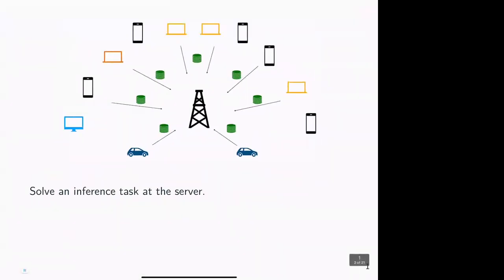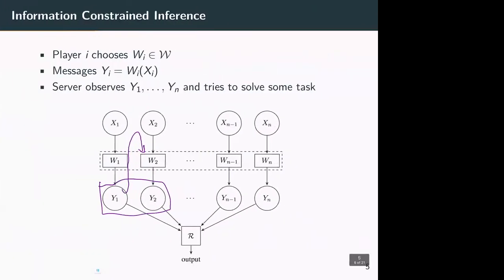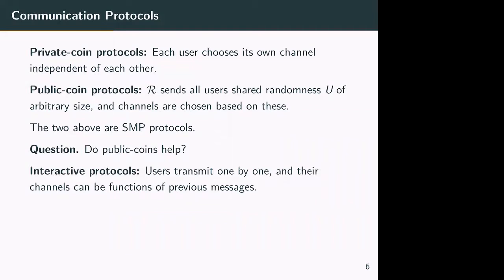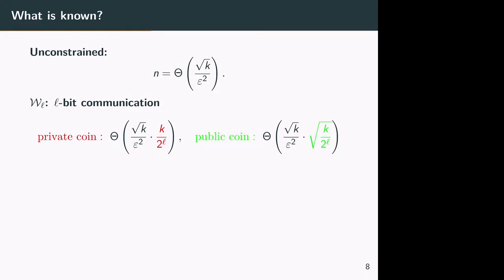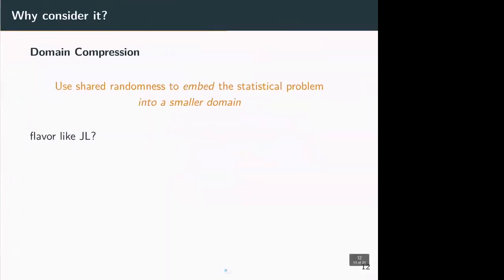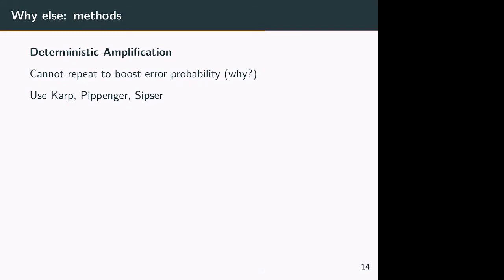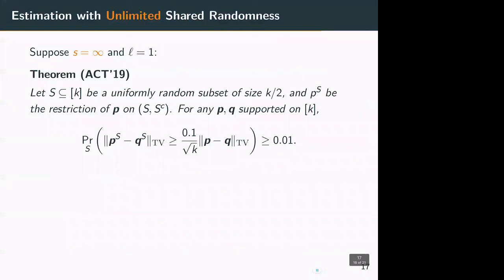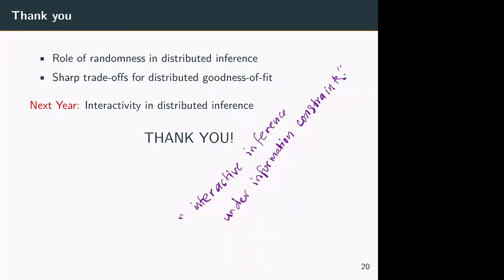Domain Compression: A primitive for distributed inference under communication & privacy constraints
A Google TechTalk, 2020/7/30, presented by Jayadev Acharya, Cornell University
ABSTRACT: We present Domain Compression, a method for reducing the alphabet size of statistical problems. It is randomness efficient, which makes it particularly suitable in distributed settings with constraints such as privacy and communication. We illustrate the method with a distributed goodness-of-fit algorithm that is sample-, communication-,privacy-, and public randomness- optimal, all simultaneously.